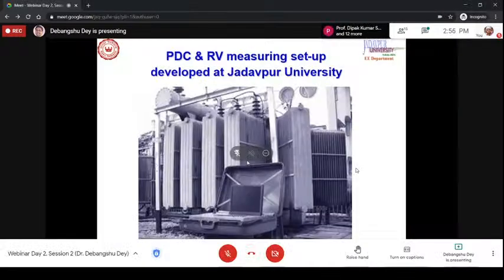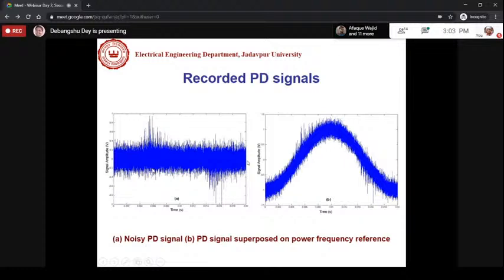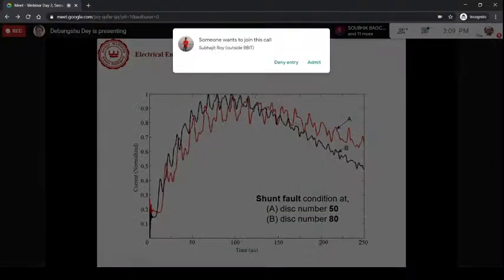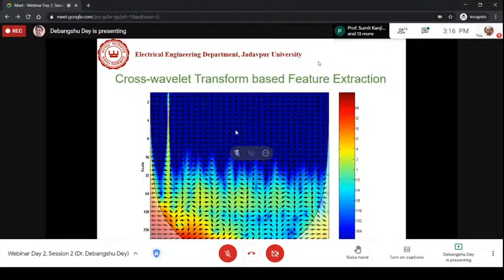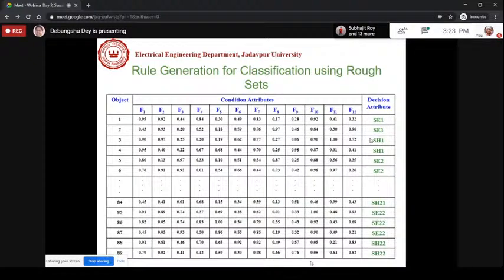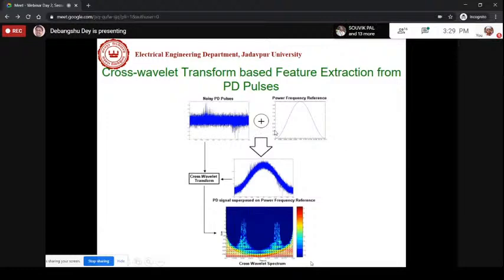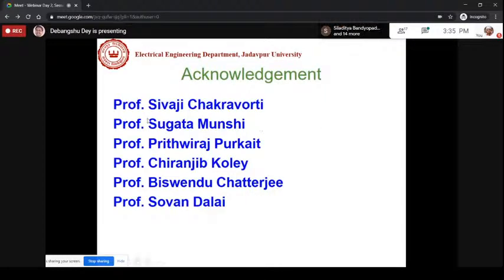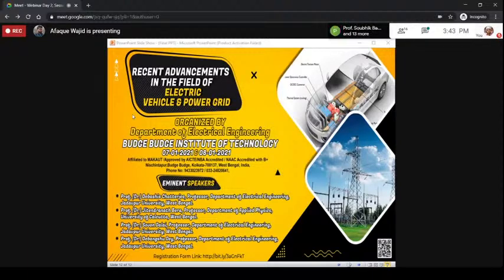Webinar on "Recent Advancements in the field of ELECTRIC VEHICLE & POWER GRID"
Speaker: Prof. (Dr.) Debashis Chatterjee, Department of Electrical Engineering, Jadavpur University.
Topic: "Converter Control Techniques for Vehicular Drives: The Modern Trend."